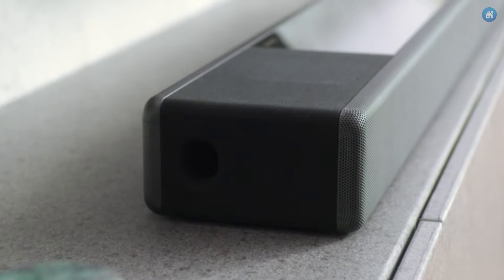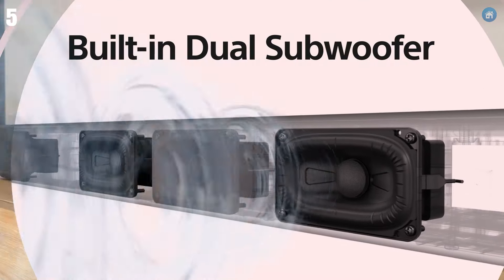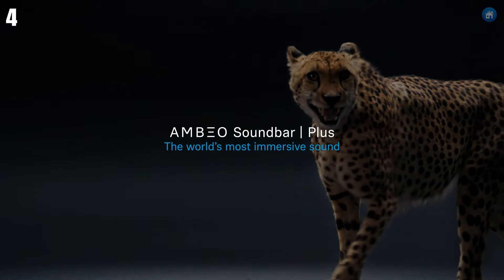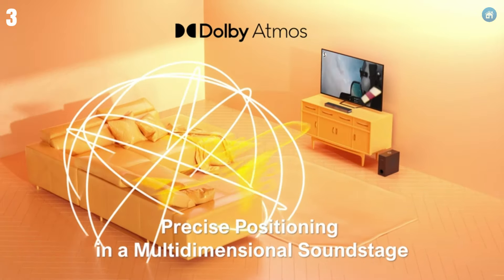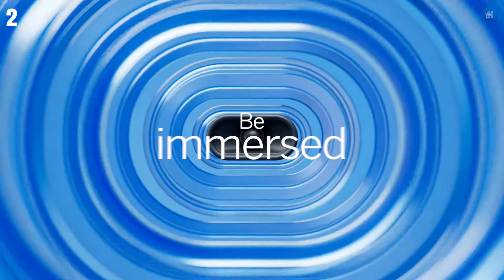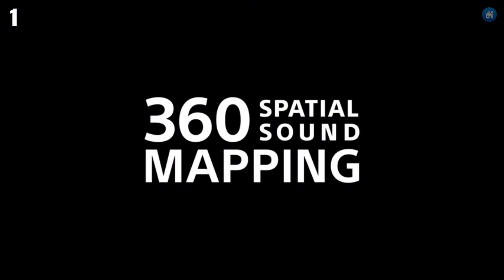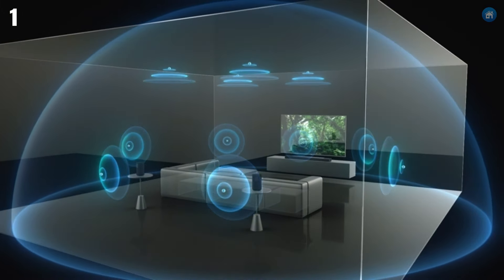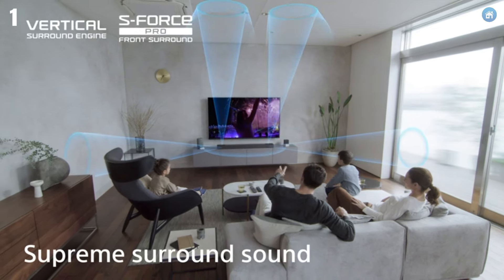Best Soundbars 2024 - Don't Choose Wrong! (I did at first)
Are you looking for the  Best Soundbars of 2024 for your needs? We break down our top 5  picks!
Links to the Products mentioned in this video are below:👇

5️⃣.Sony HT-S2000 ✅

4️⃣.Sennheiser AMBEO Soundbar ✅

3️⃣.ULTIMEA Sound Bar ✅

2️⃣.VIZIO 5.1 Soundbar SE ✅

1️⃣.Sony HT-A7000 ✅

On the homeproduct channel, we speak about cool gadgets for your room, home, pc and car that you can buy on Amazon online. We find the most interesting accessories and coolthings for you and show them three times a week on our channel.

Table of Contents:
⏱0:00​​ - Introduction
⏱0:26 -Sony HT-S2000
⏱1:28 -Sennheiser AMBEO Soundbar
⏱2:08 -ULTIMEA Sound Bar
⏱2:49 -VIZIO 5.1 Soundbar SE
⏱3:21 -Sony HT-A7000
⏱5:04 - Conclusion